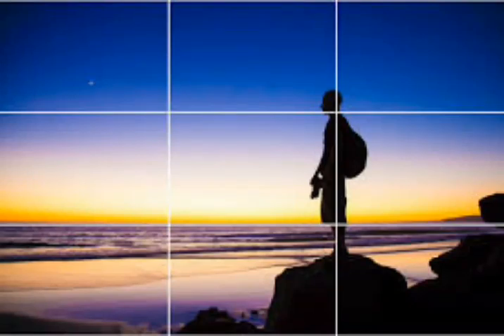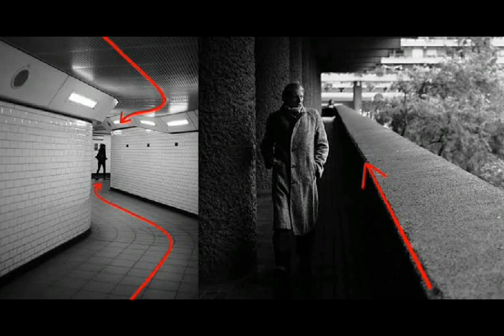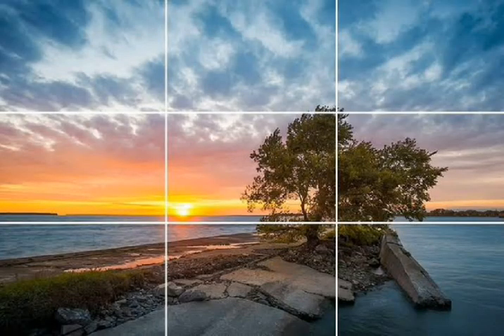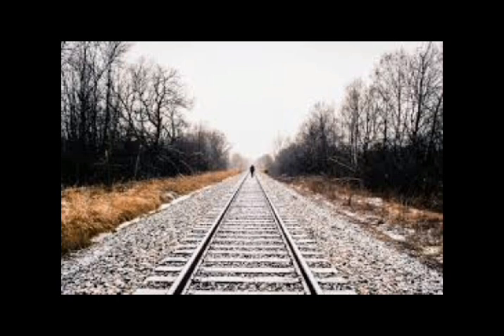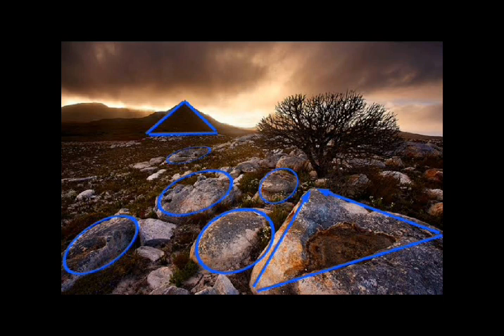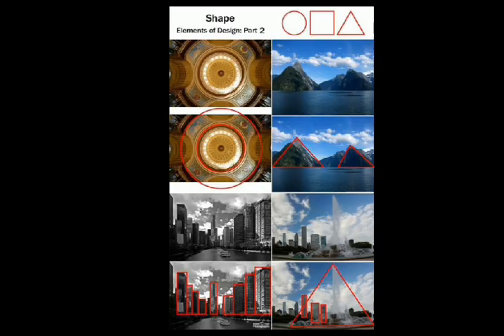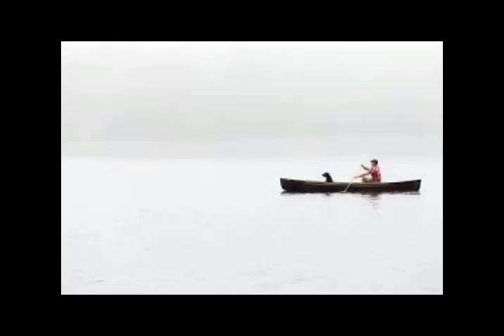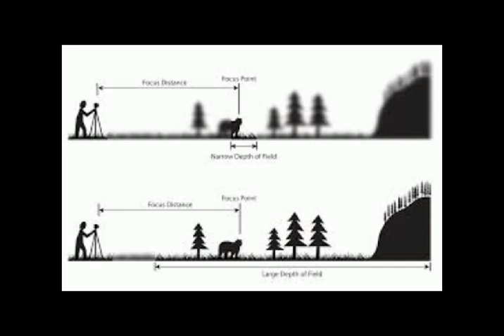composition rules in vodeography